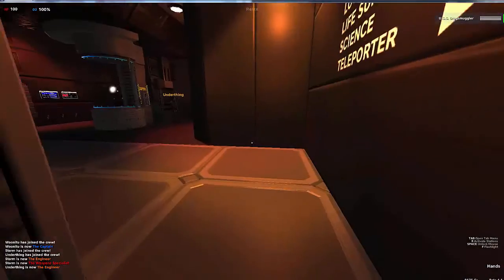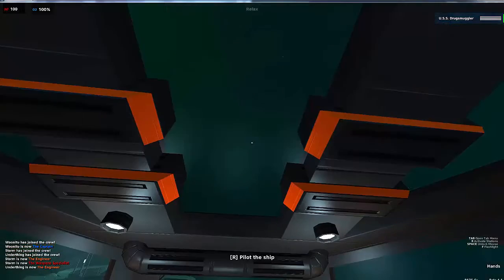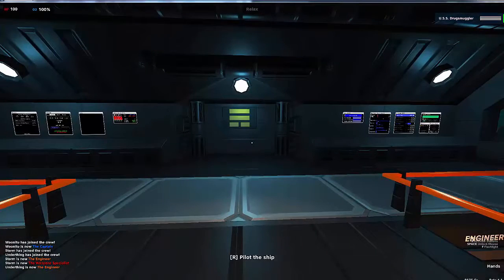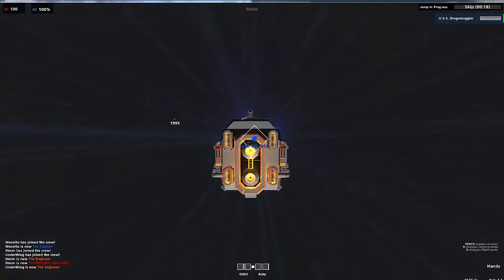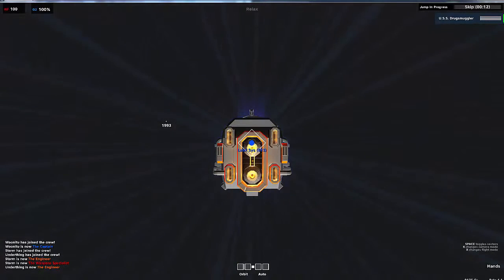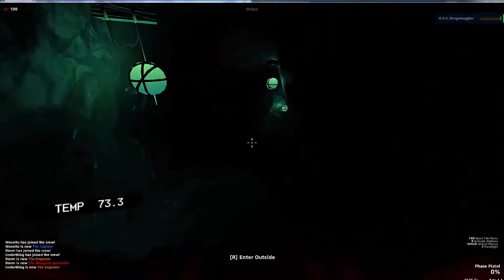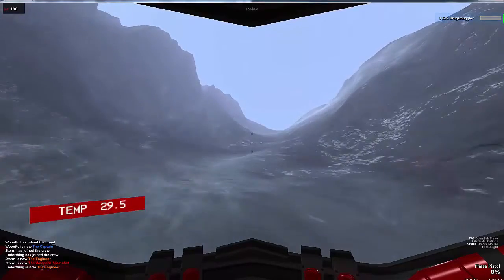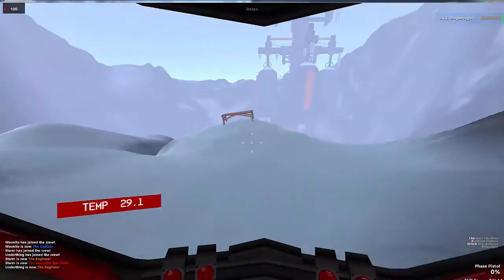Pulsar Lost Colony Part 2: Terraforming Base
The Fitting Adjective Network embarks on an expedition across the galaxy to kick some ass. Join Captain Woonitu, Weapons Specialist Storm, and Engineer Underthing on this epic adventure through the cosmos.